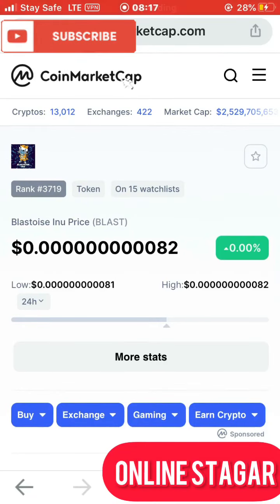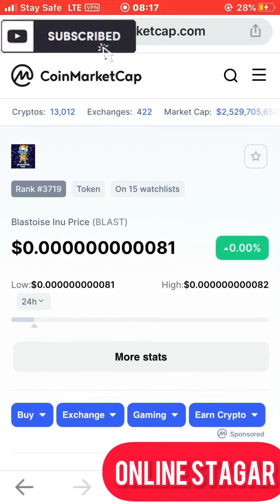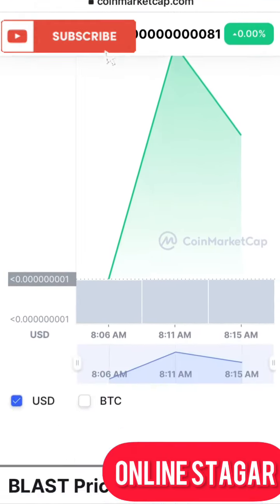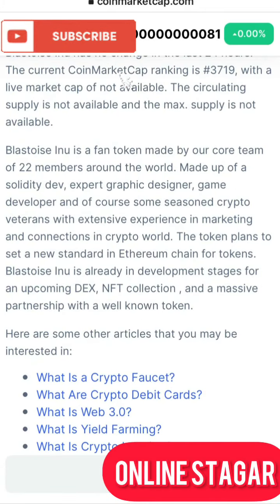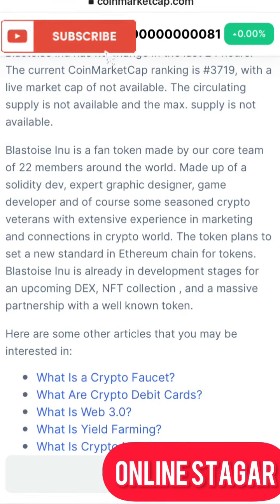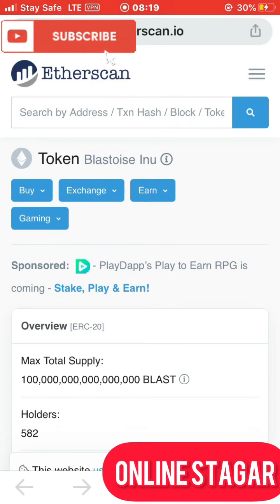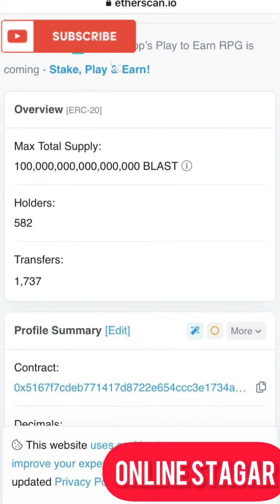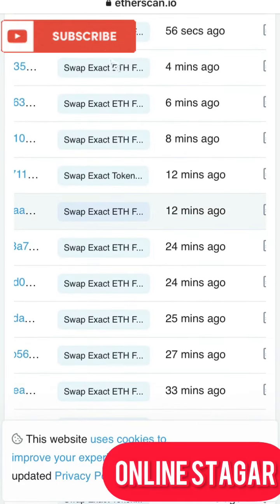Blastoise lnu new shitcoin to buy 🔥🔥🔥🔥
New shitcoin